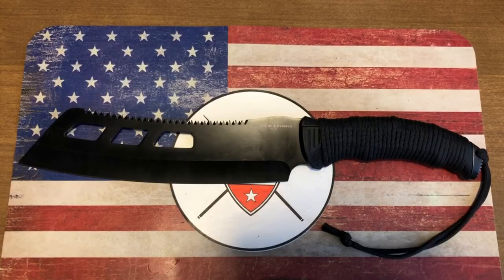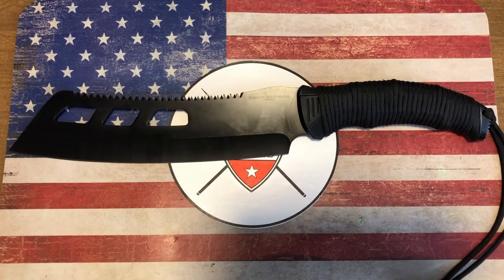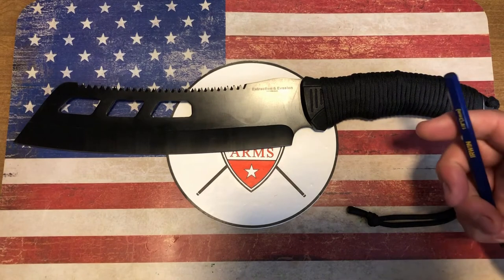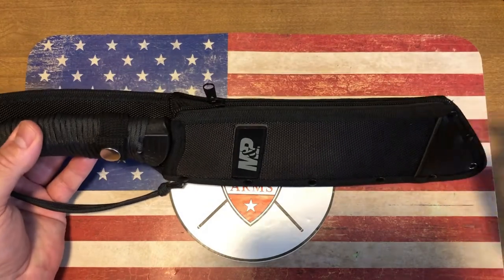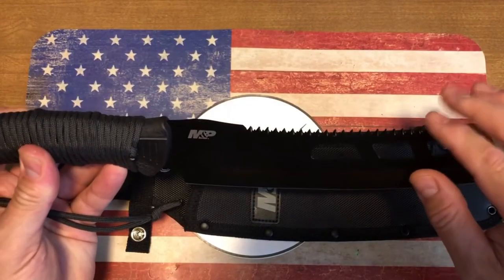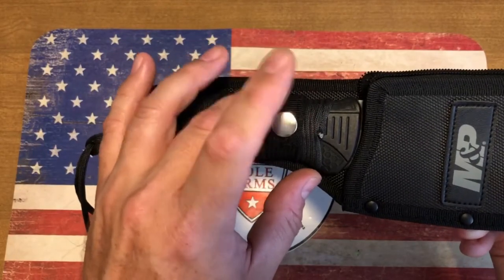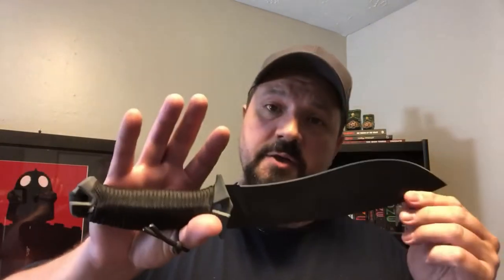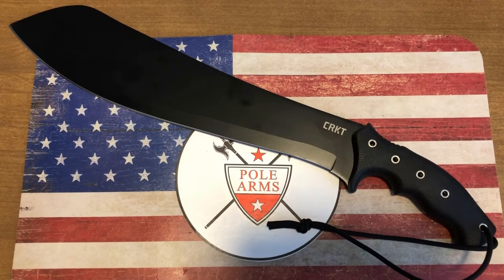3x CHOPPAS!!: S&W M&P Extraction and Evasion Cleaver vs. Kershaw Camp 10 vs. CRKT Halfachance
DON'T FREAK OUT! Super long video, but it's broken up into easy-to-find segments so you can fast forward to the knife you want to see and skip the rest (or even better, watch it all!). Here are the time markers for each knife segment:
M&P Cleaver - 2m25s
Kershaw Camp 10 - 28m35s
CRKT Halfachance - 1h0m53s